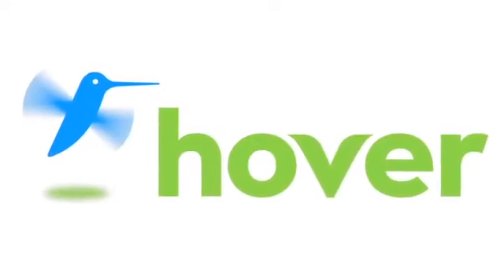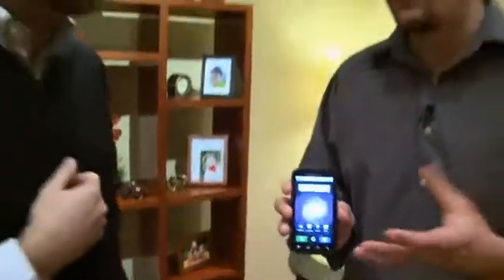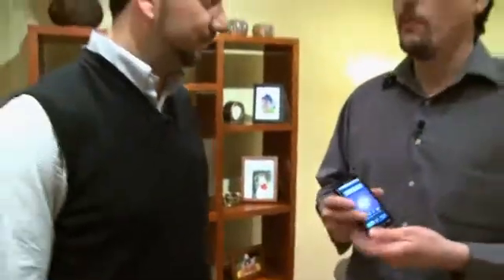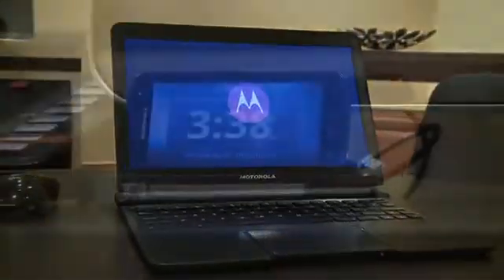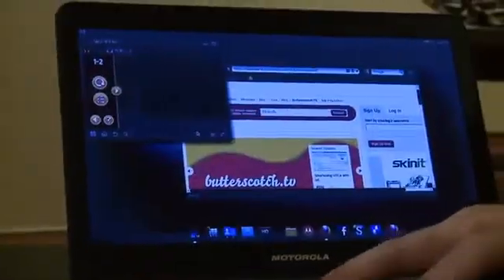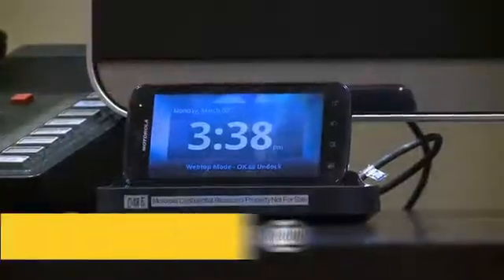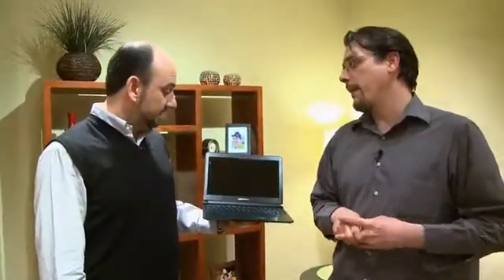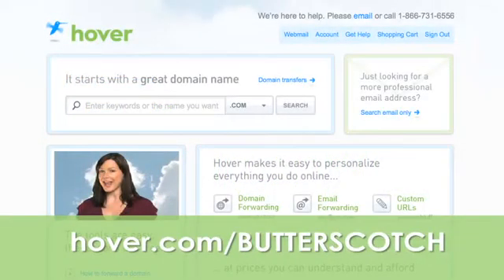Hands-on with the Motorola Atrix and LapDock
In the Motorola Atrix, the smartphone becomes the CPU for a whole mobile experience. Dock it with the LapDock and you get what is effectively a netbook with access to the Firefox browser and all the web apps it enables. There is also an HD Dock option @ butterscotch.com